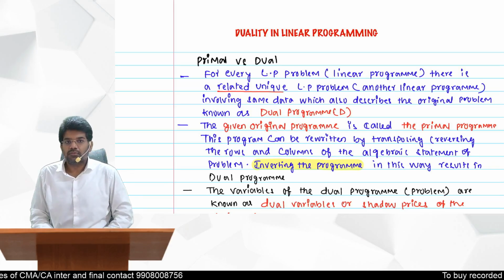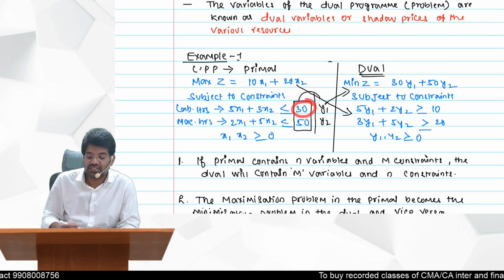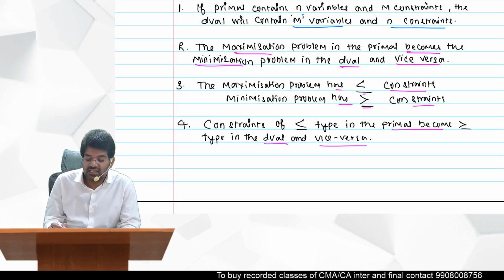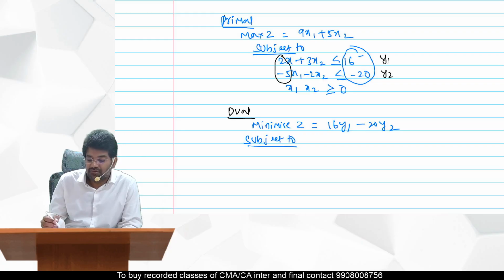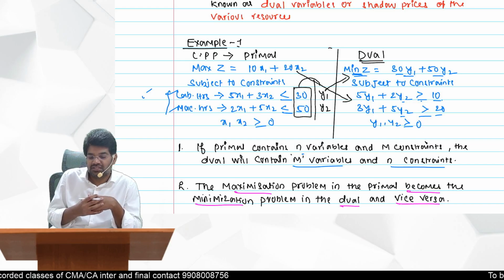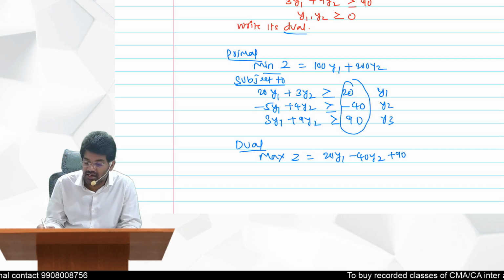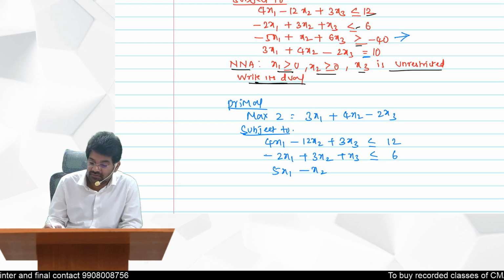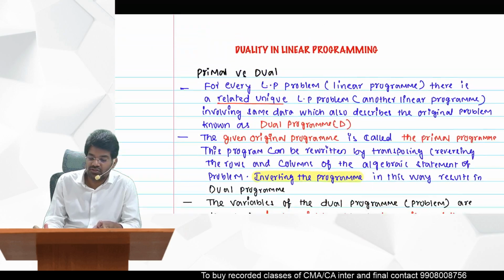CMA FINAL/ SCM MARATHON/ FOR DECEMBER 2025 EXAMS